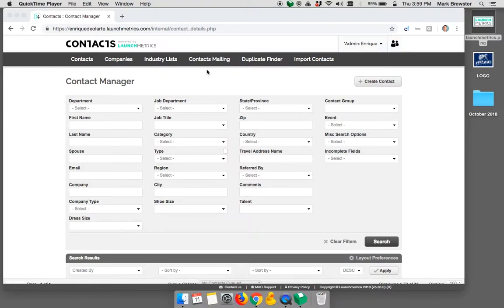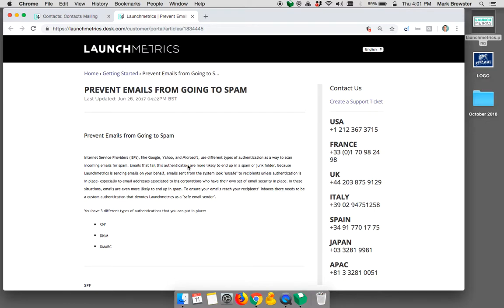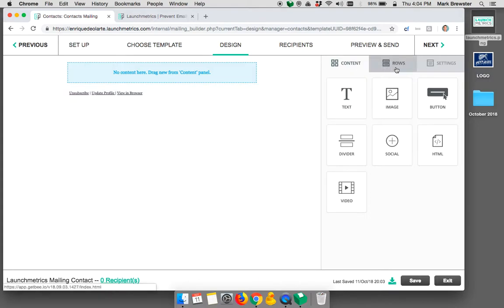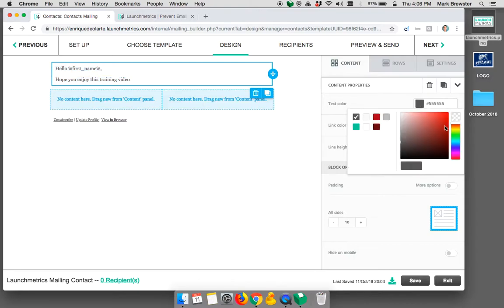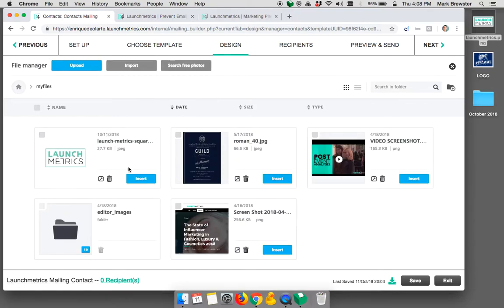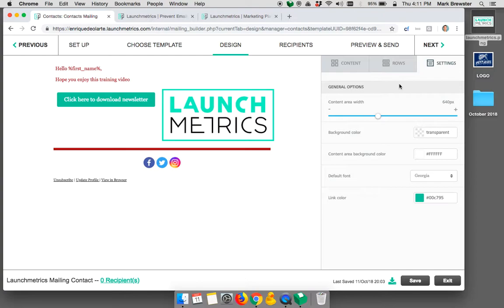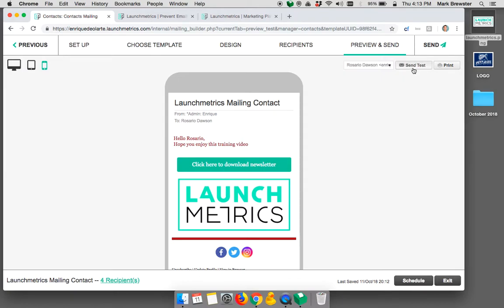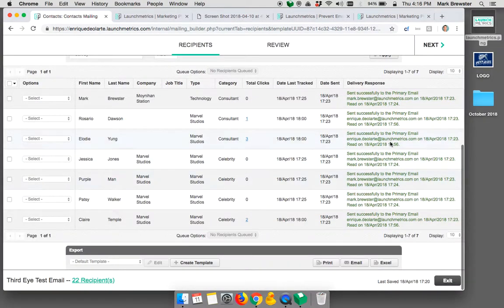Launchmetrics - Creating a Contacts Mailing (Drag & Drop Mode)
This Launchmetrics support video explains how to create and send a Contacts Mailing using the Drag & Drop mode. For more information please visit these support articles: